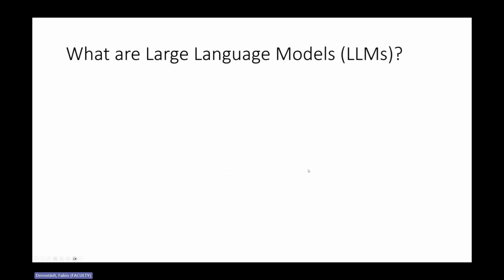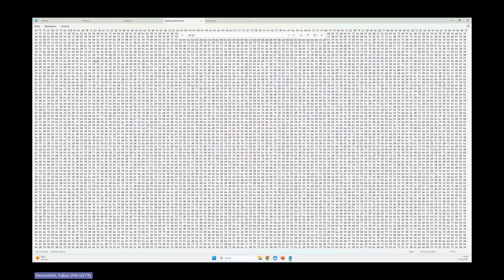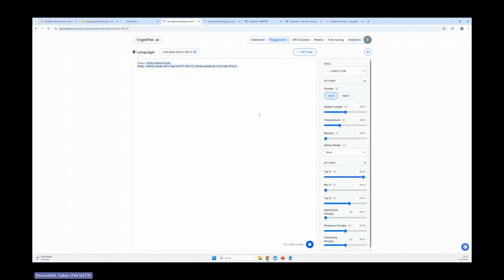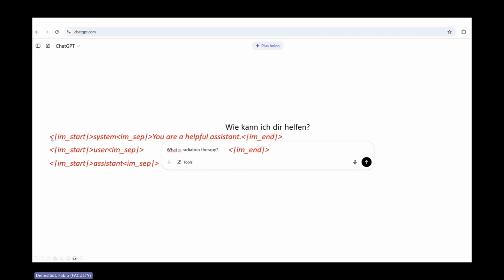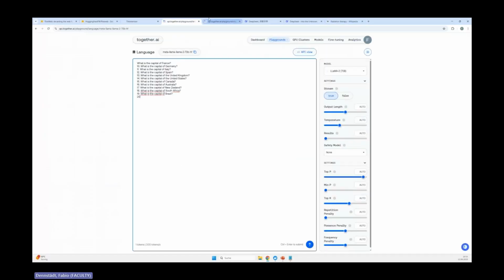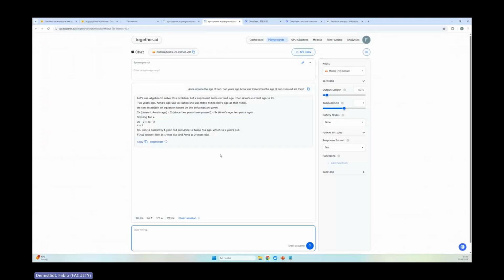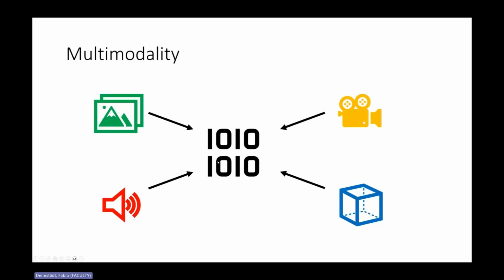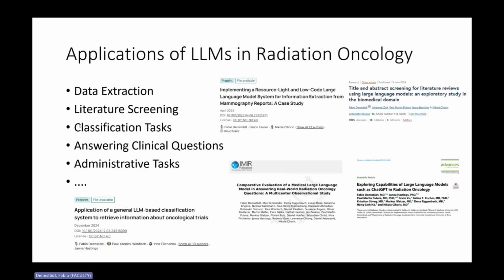ISROI Webinar Series 04 - Large Language Models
Webinar Series of the International Society for Radiation Oncology Informatics (ISROI).

In this Webinar Dr. Fabio Dennstädt, radiation oncologist and leader of the Semantics Group at the Center for Artificial Intelligence in Radiation Oncology at the University Hospital of Bern about the topic of Large Language Models.

For more infos on our Webinar Series and our society, visit our